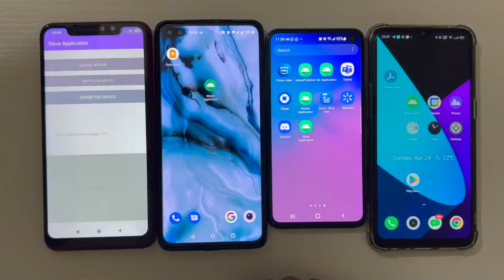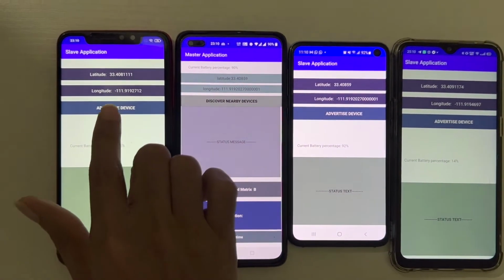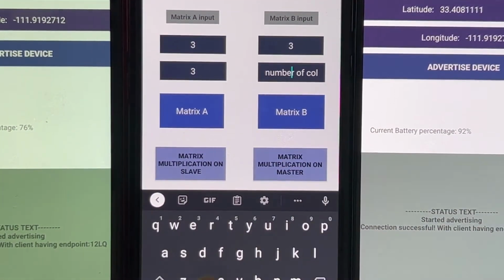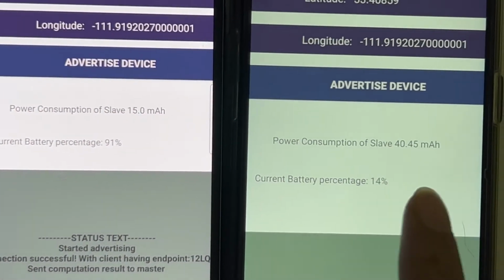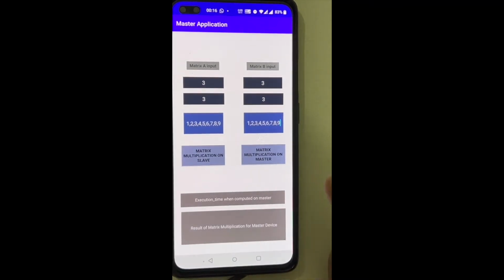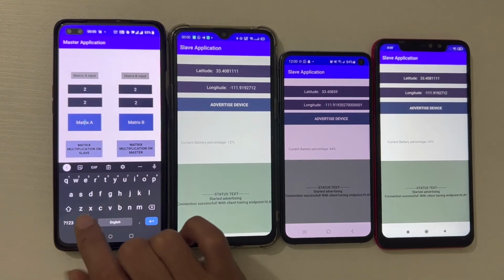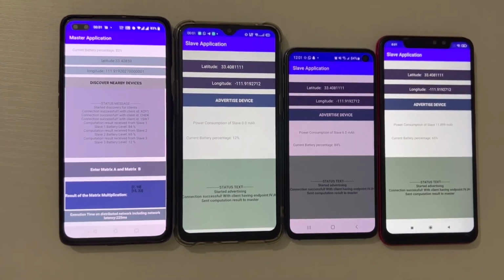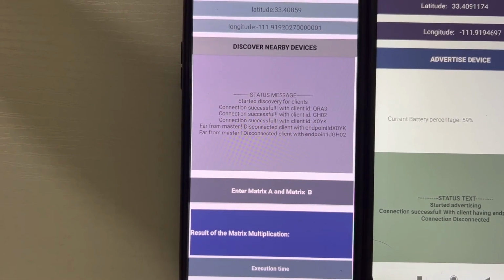Mobile Offloading Project Demo